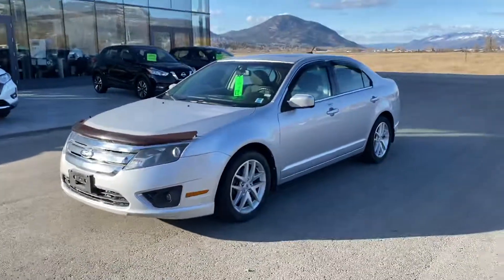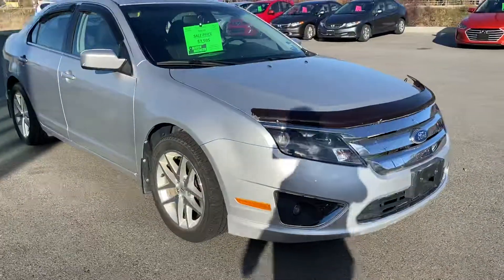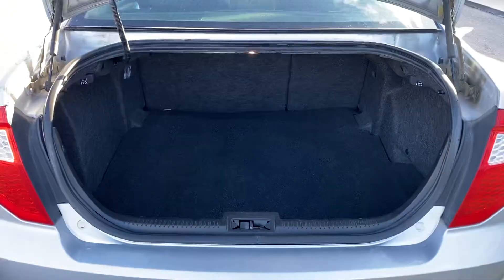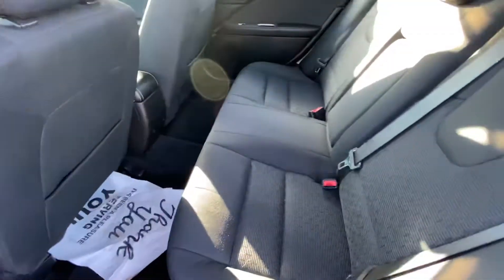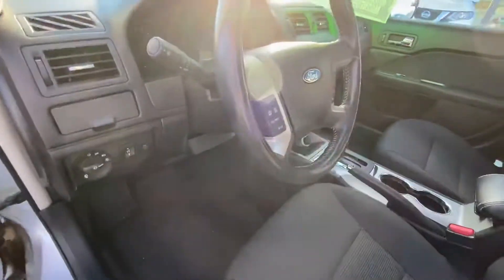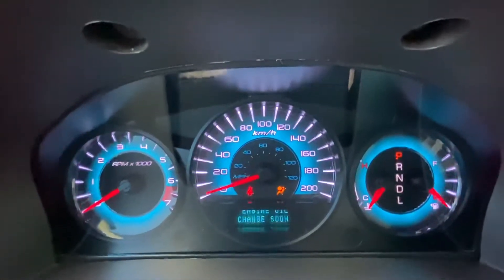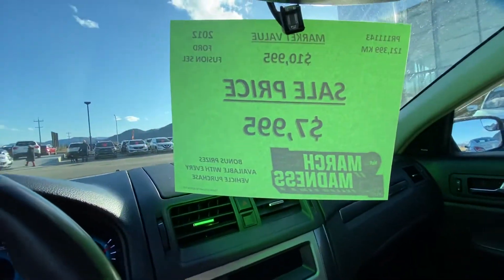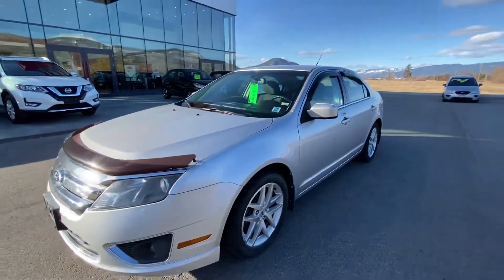2012 Ford Fusion @ Penticton Nissan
No accidents
One owner